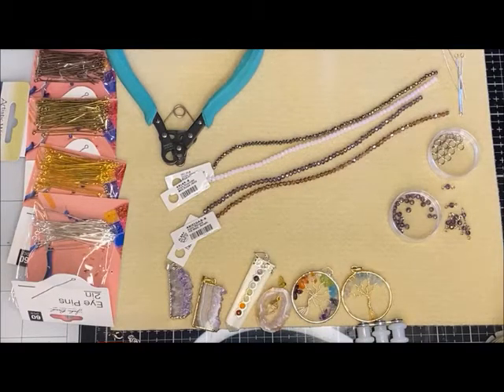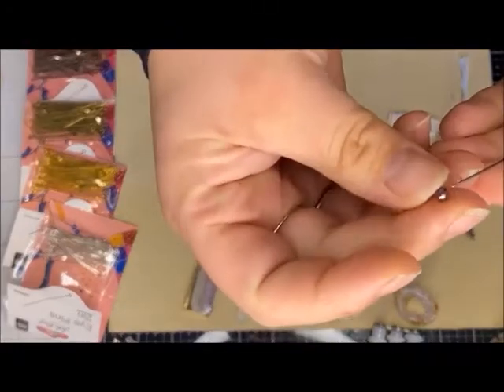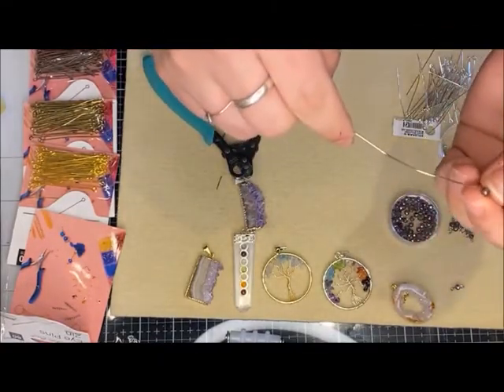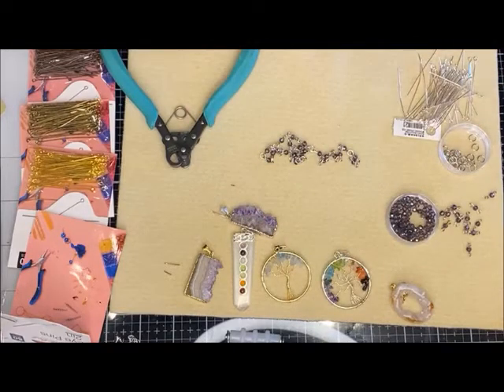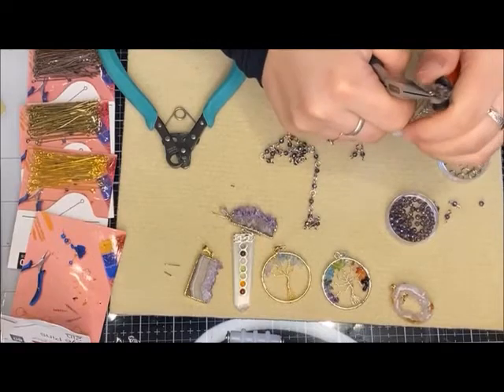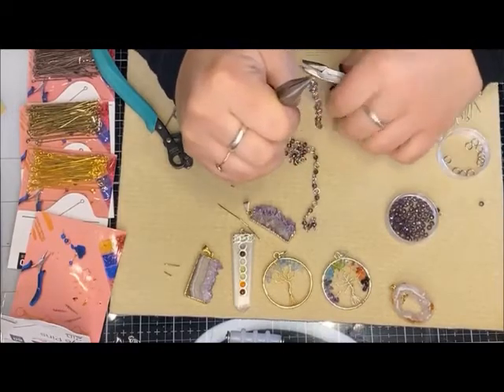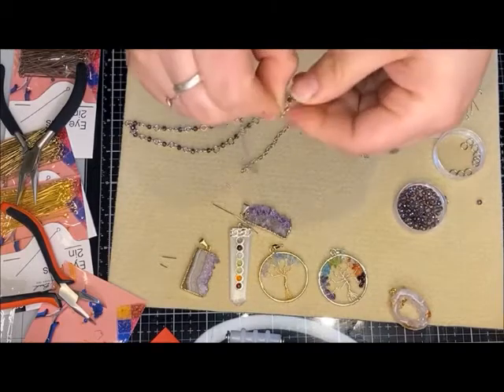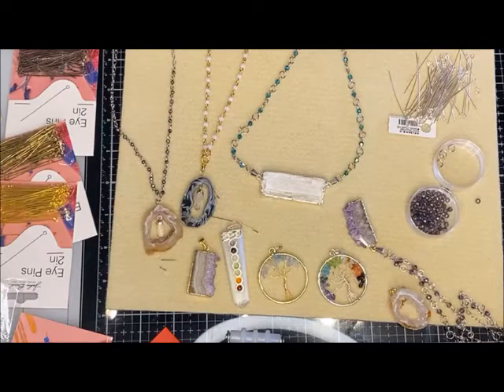Make a Chain Geode Necklace with the One Step Looper Tool- Craft with us - Craft Warehouse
The 1 Step Looper Tool makes creating beaded chain jewelry so easy. Watch this previously recorded Live Facebook event to see Cara demonstrate and to learn some cool tips and tricks.

Supplies:
SS- JUMP RING 6MM 100PCS
SS- LOBSTER CLASP 10X6.5MM 10PCS
SS- HEAD PINS 40MM 100PCS
SS- ROLO CHAIN W/2.5X2MM LINKS
ONE STEP LOOPER TOOL 1.5MM
PENDANT- GEODE SLICE WITH QUARTZ POINT
4MM BICONE AB GREEN ZIRCON
3X2MM SILVER
4X3MM VIOLET AB

★ About Us! ★